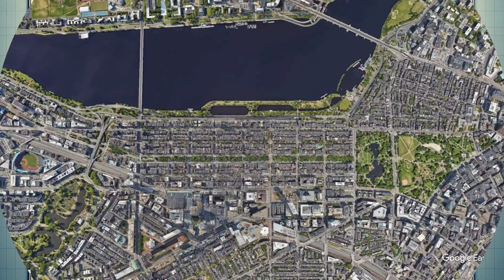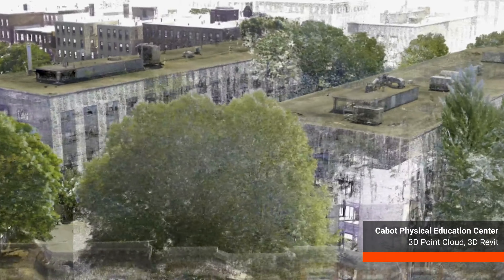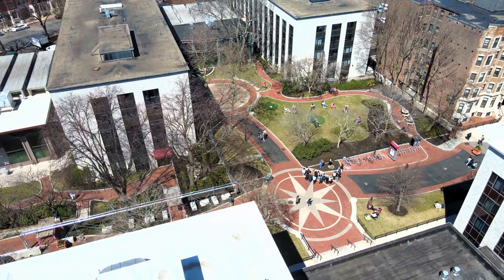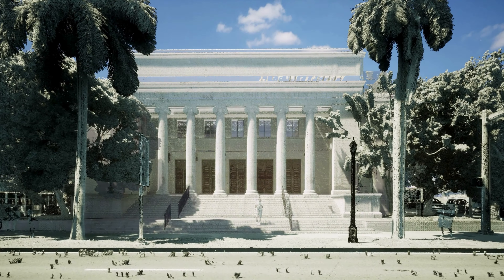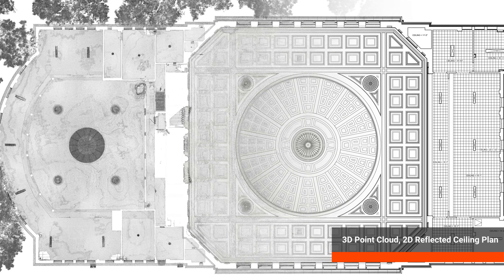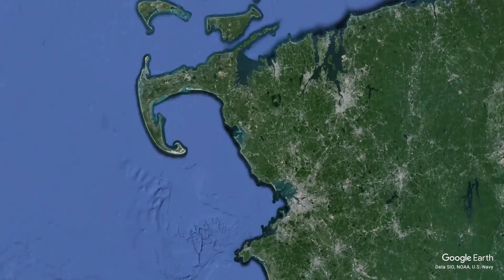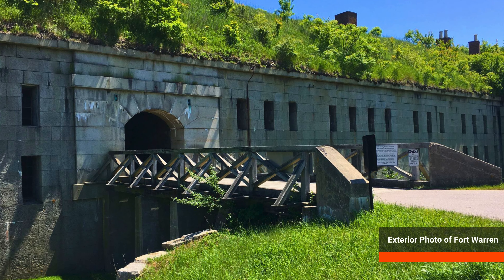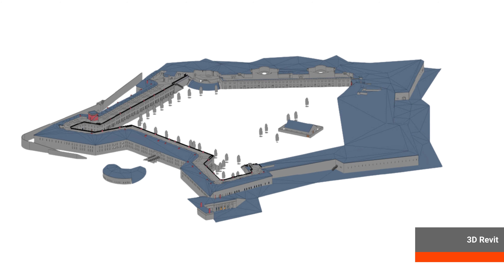EC's Top 3 Projects: Q22024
Join us as we highlight three remarkable projects we've completed this quarter!

1️⃣ Northeastern University, Boston, MA: Using 3D laser scanning and drone technology, we conducted a comprehensive envelope survey of mid-20th-century buildings on campus.

2️⃣ 1836 Biscayne Boulevard, Miami, FL: Our client is transforming a historic religious building into a mixed-use space with precise existing drawings, thanks to our advanced 3D laser scanning.

3️⃣ Fort Warren, Boston Harbor Island, MA: An accurate BIM model was created using our state-of-the-art 3D laser scanning technology for our client to preserve this Revolutionary War-era structure.

Buildings are better with Existing Conditions!